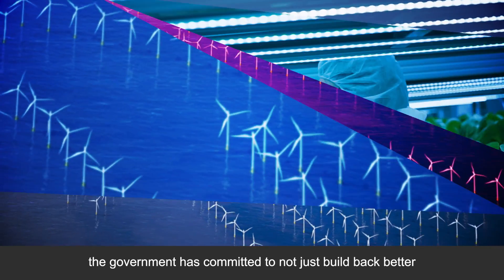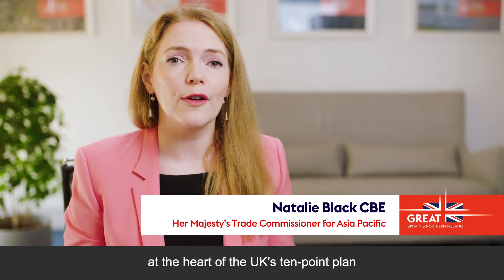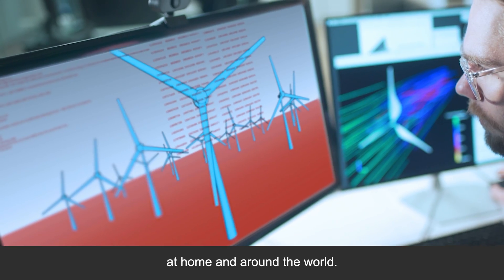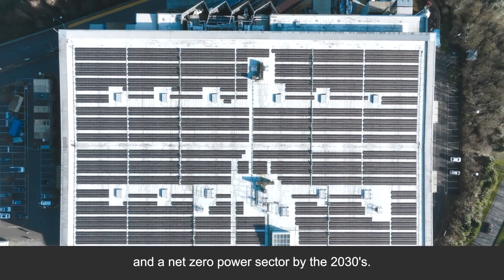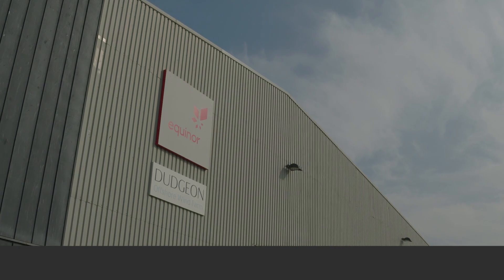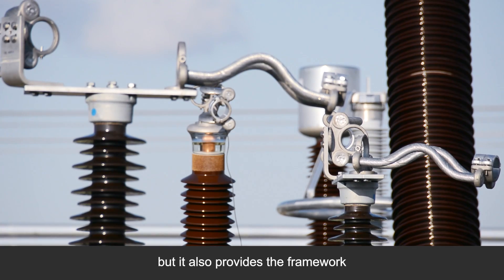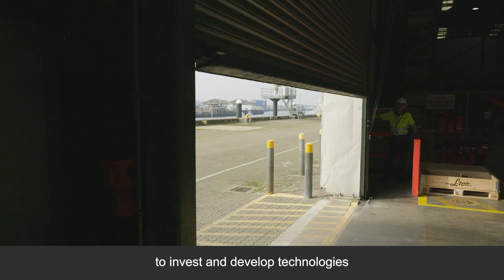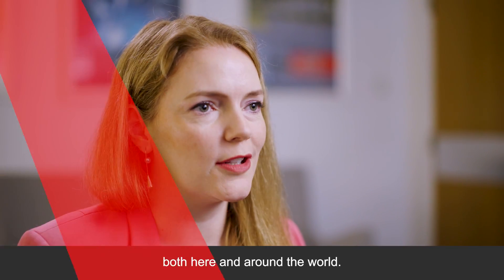Renewable energy: Powering a clean future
As the world's number one generator of offshore wind energy, the UK is showing the way to power tomorrow. Learn more about the investment opportunities in green technologies for your business.

Paid post by UK's Department for International Trade